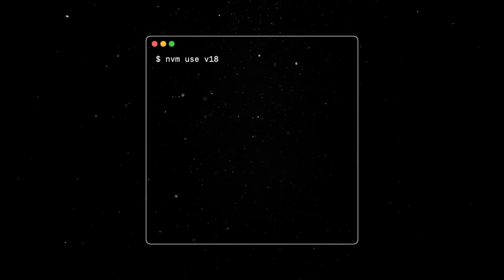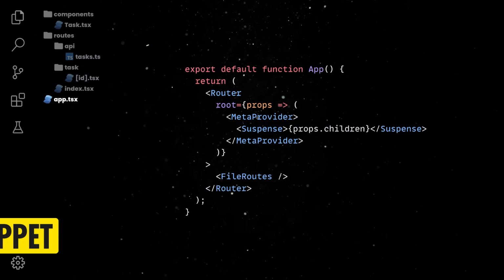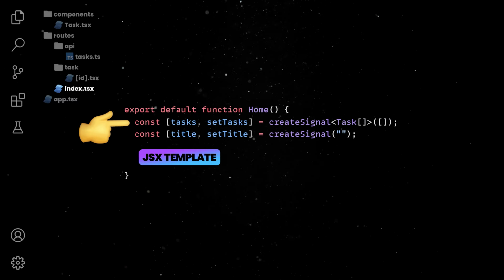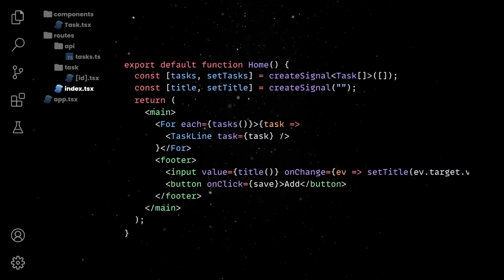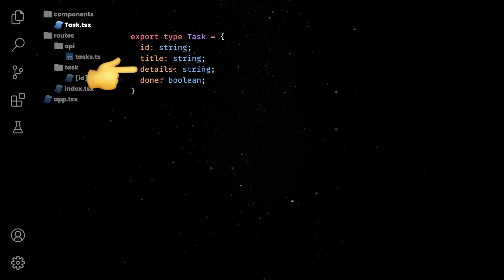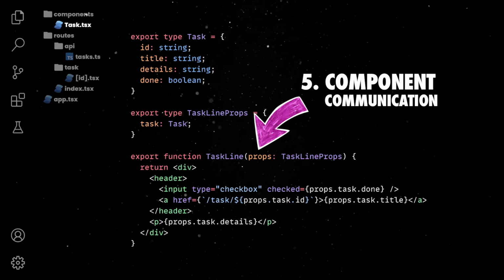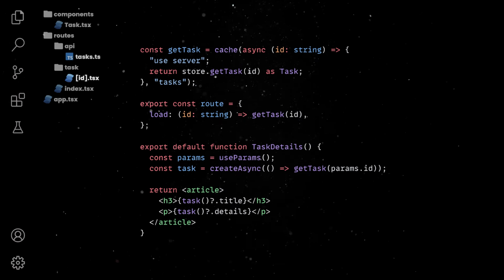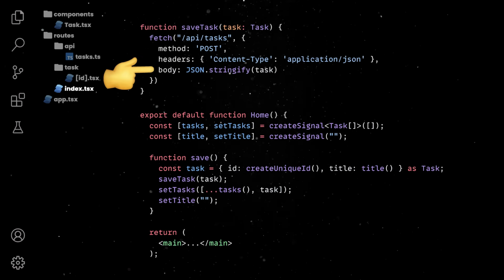Solid Start Crash Course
A quick look at Solid Start.

💬 Topics:
- What is Solid;
- What is Solit Start;
- Solid Reactivity & Signals;
- Server Functions;
- Client & Server Routes;